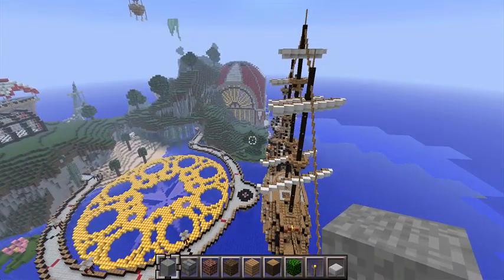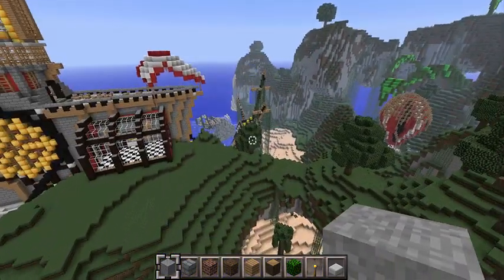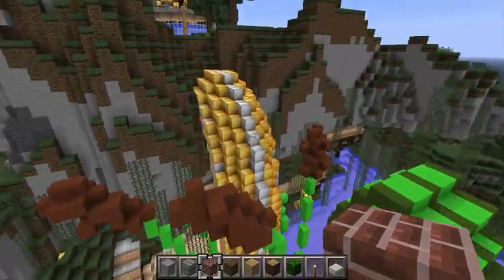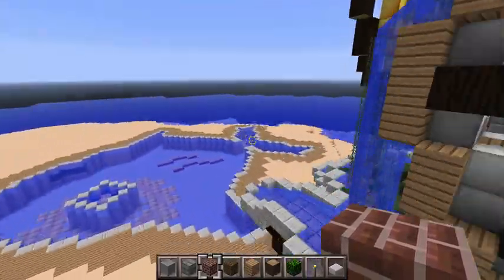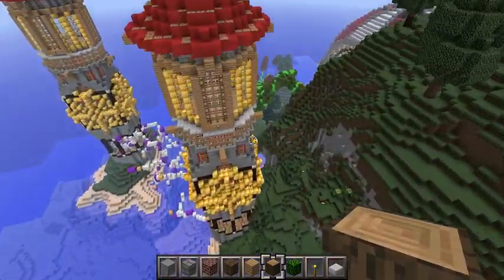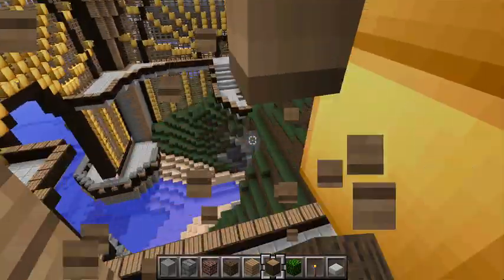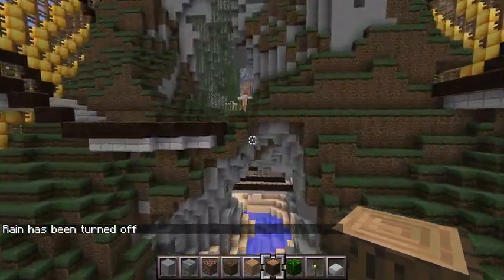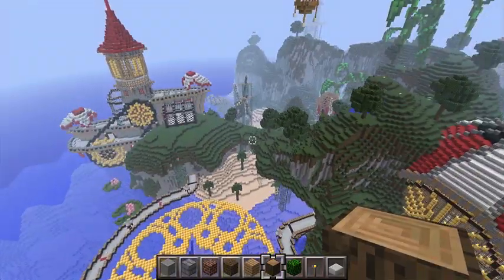Minecraft: Mega-Creations Ep.37 - Coghaven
Join us on the server @ blockworld.dyndns.org